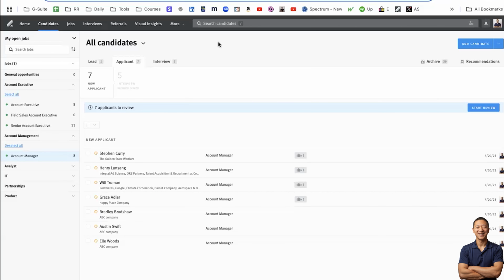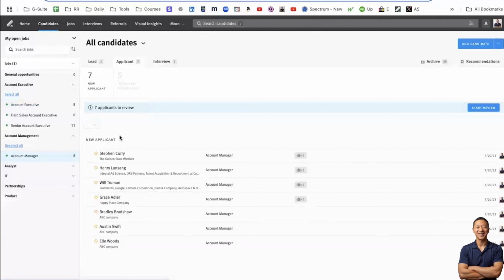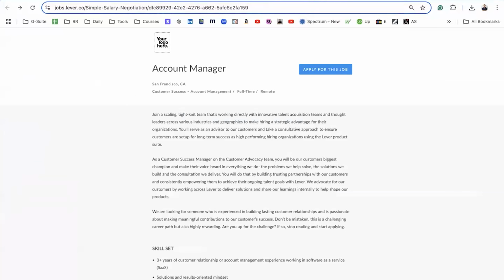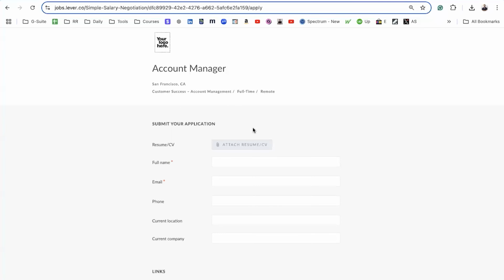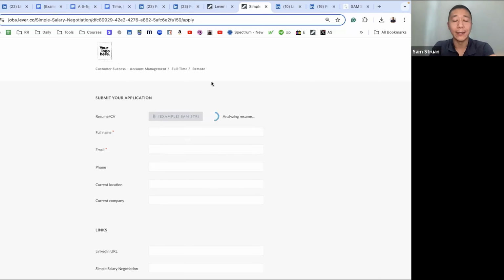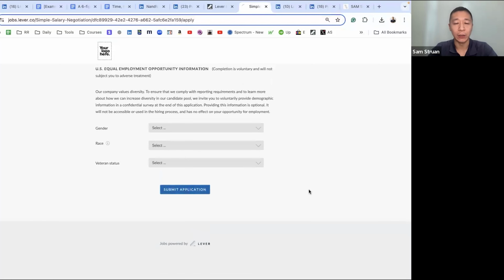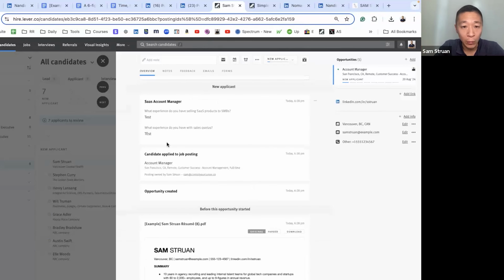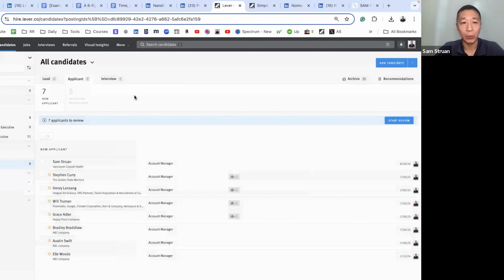The Myths Of ATS (Applicant Tracking System)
In this excerpt from his full interview, Sam shows you how an ATS works and what the common myths and misconceptions are.